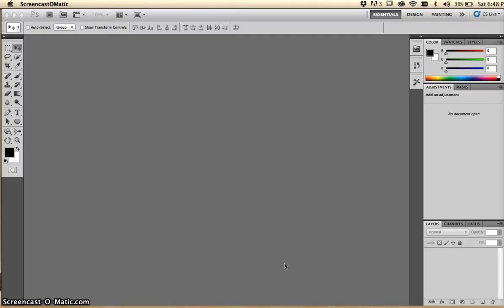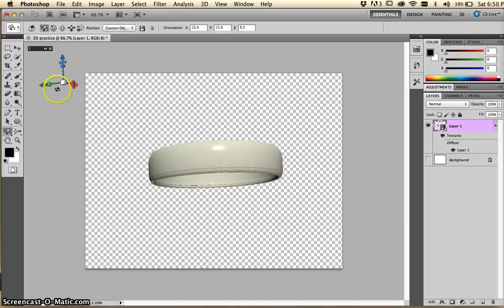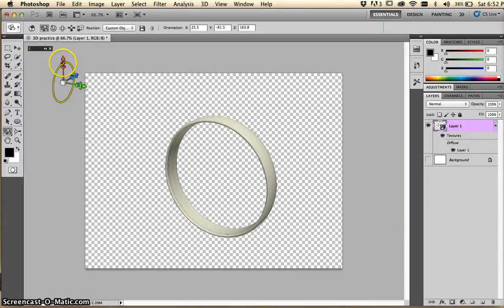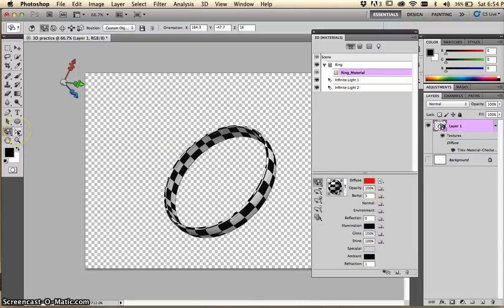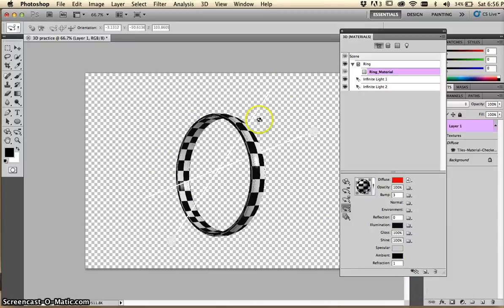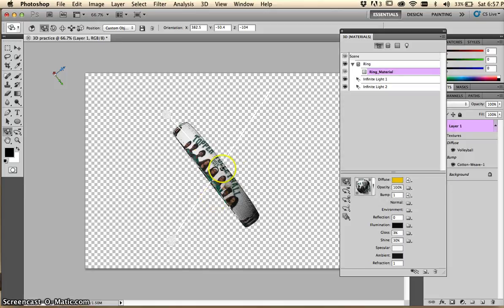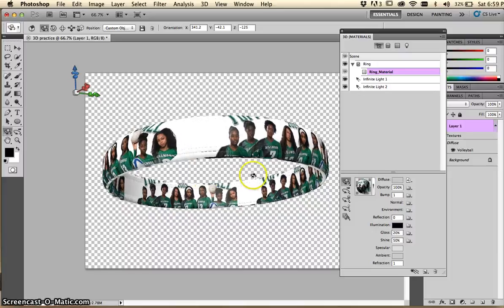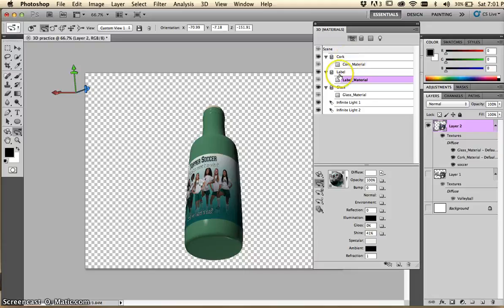3D Intro in PS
Learn basics in 3D panel in Photoshop